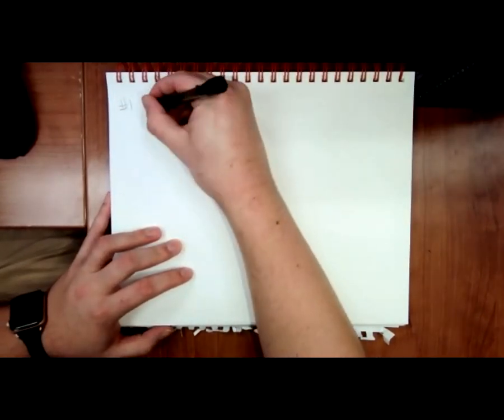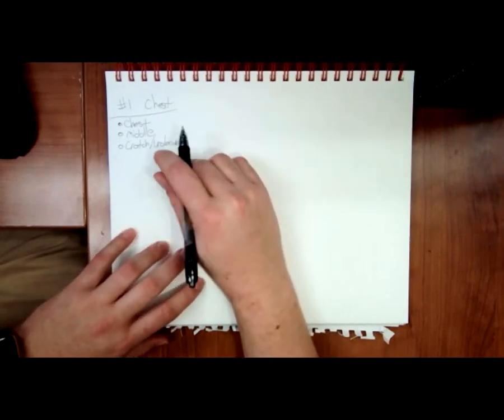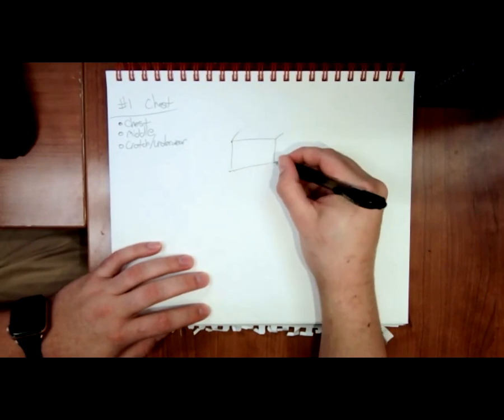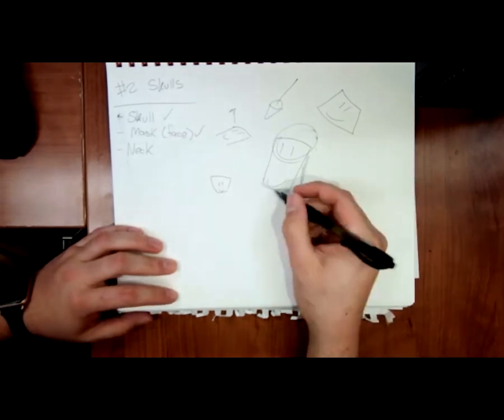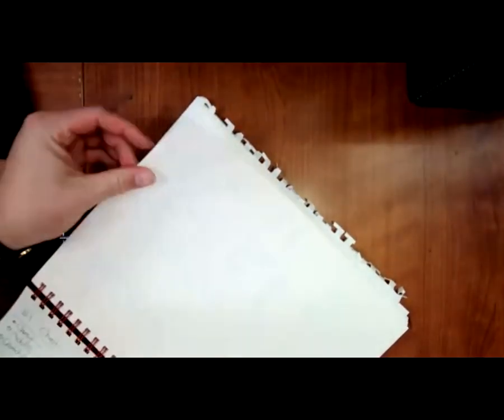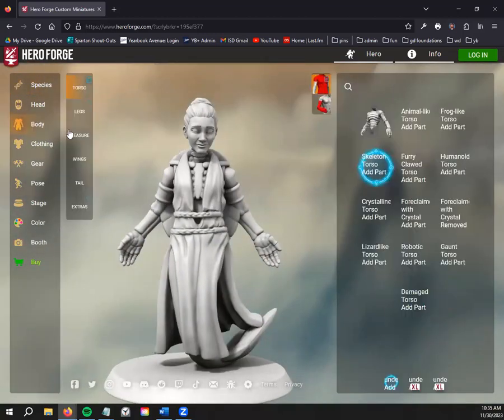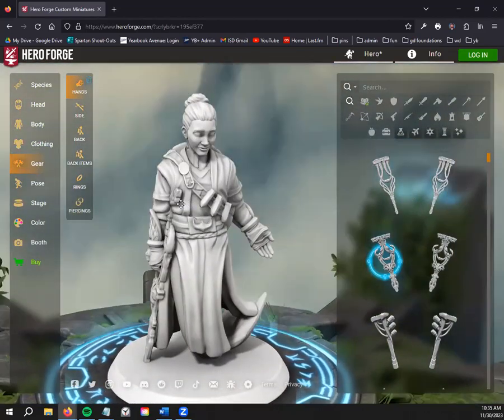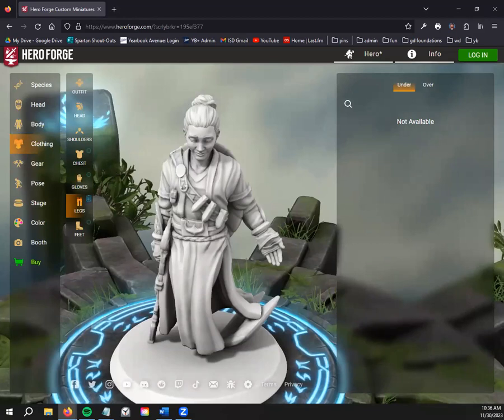1130_sga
Thursday 11/30/2023 - Anatomy breakdown + HeroForge